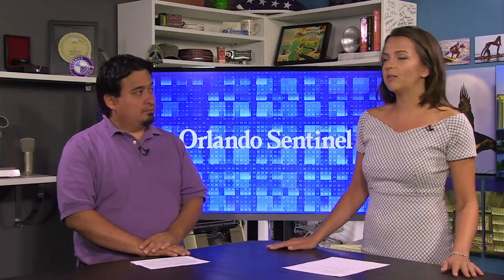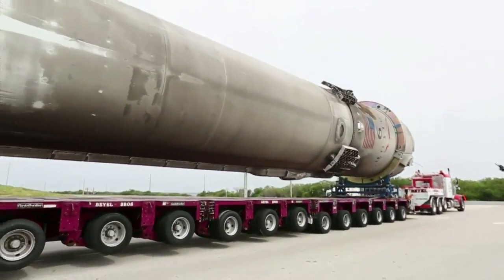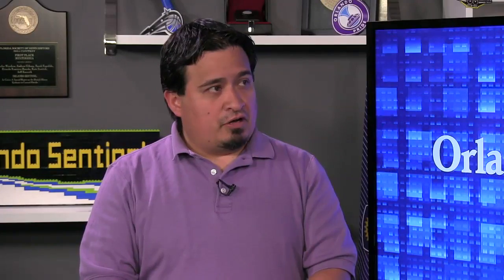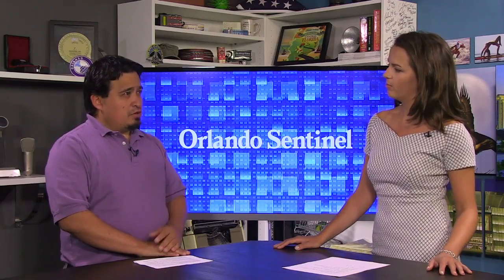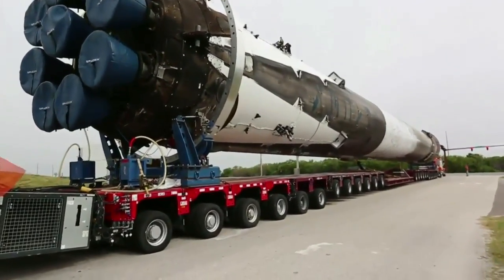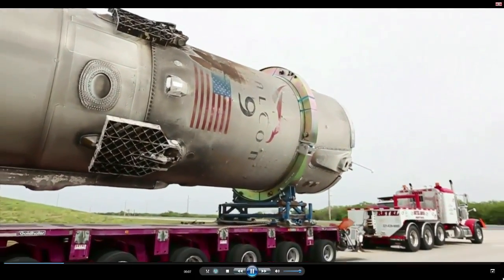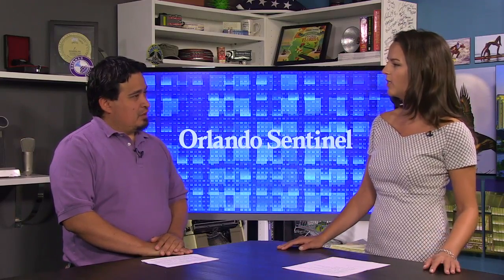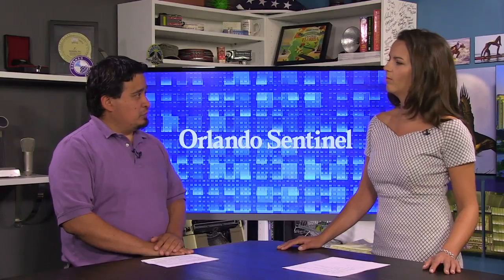SpaceX On the Move in Port Canaveral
SpaceX on Monday moved a rocket at Port Canavaral -- its fourth reusable rocket to be landed and brought back to the Cape. This is another historic moment in the development of reusing rockets.